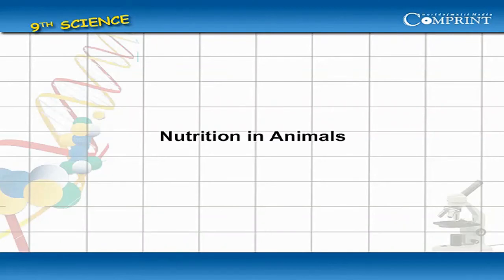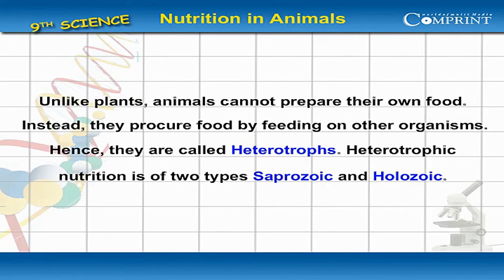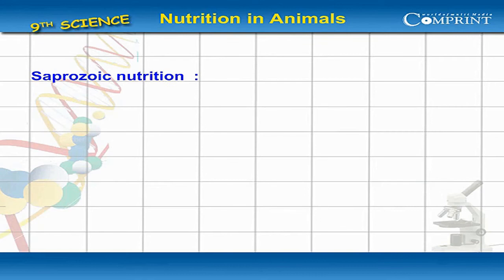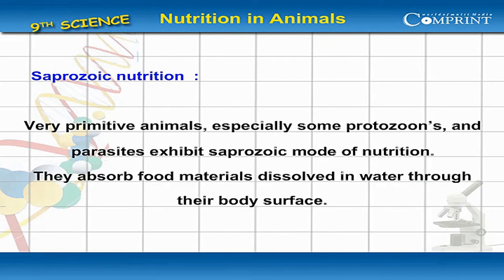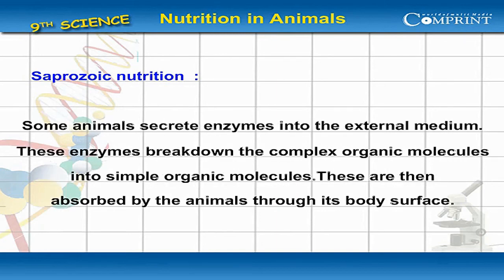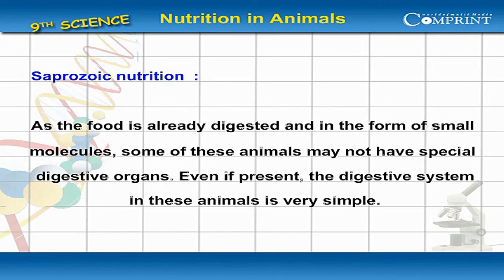Nutrition in Animals | 9th Class Science | Digital Teacher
Nutrition in Animals, 9th Class Science, English Medium. AP And Telangana State Syllabus Online by Digital Teacher.